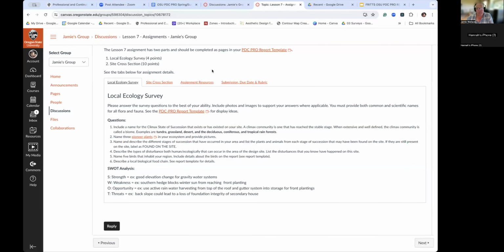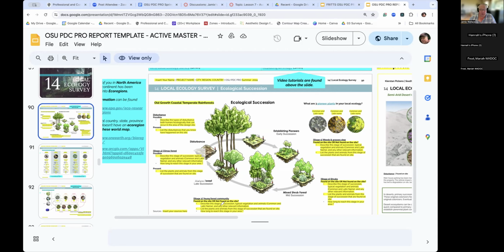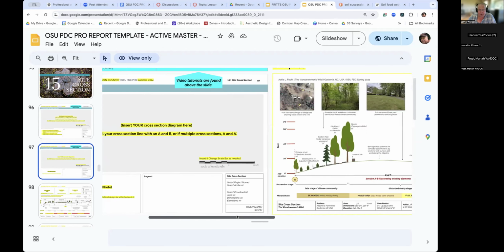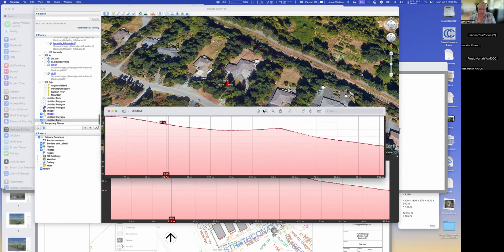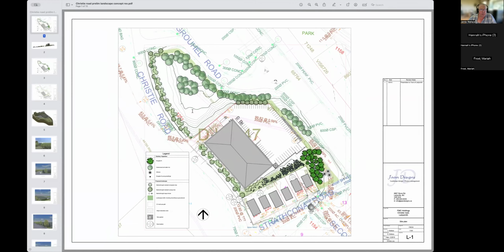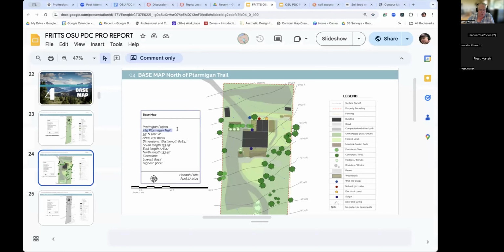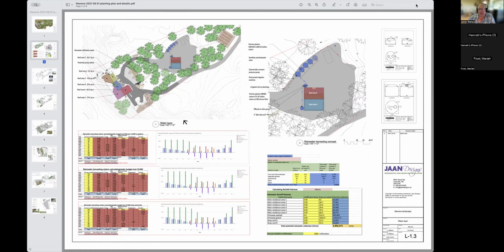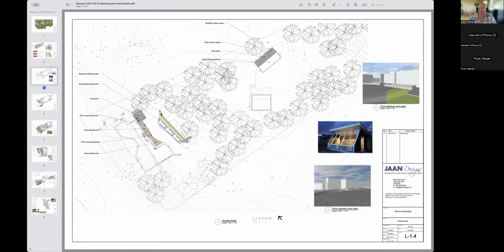OSU PDC PRO-Spring/Summer 2024-Lesson 7/10-Site Cross Section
Today, we reviewed lesson seven, in which we asked for an ecological survey and a site cross-section. I also show a few examples of my work and how useful this type of diagram can be for understanding the concept you are proposing.